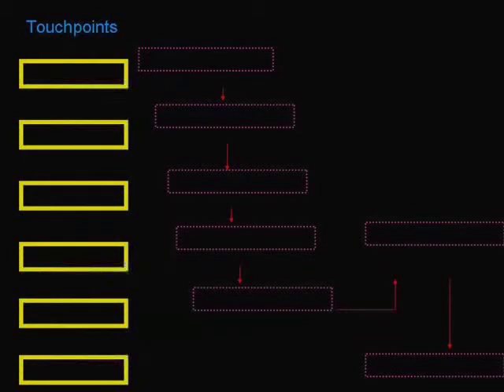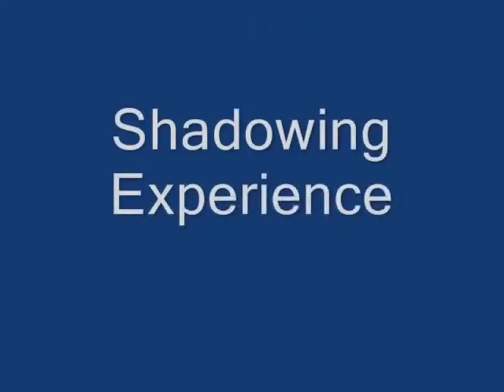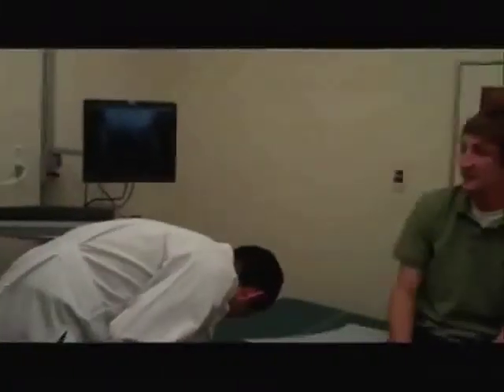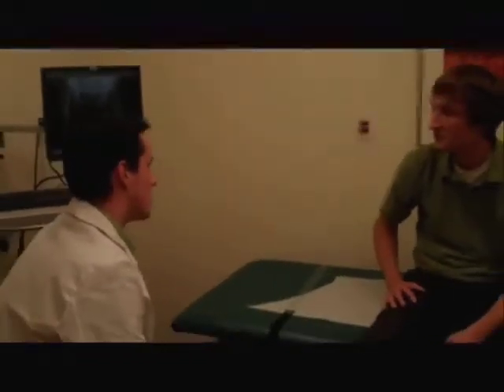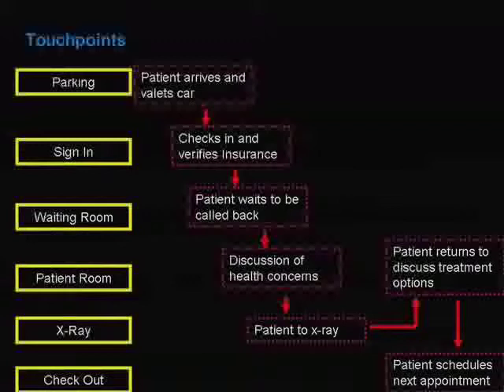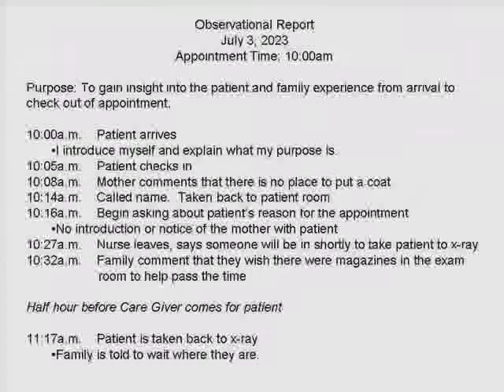Shadowing Walking the Walk